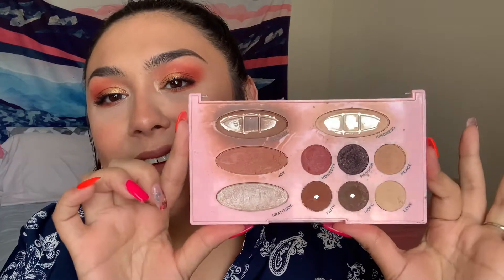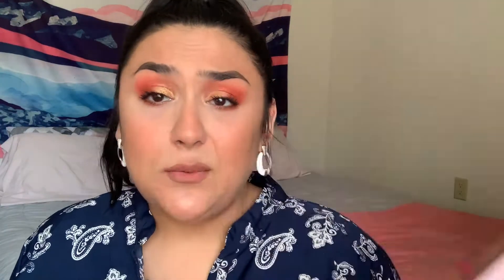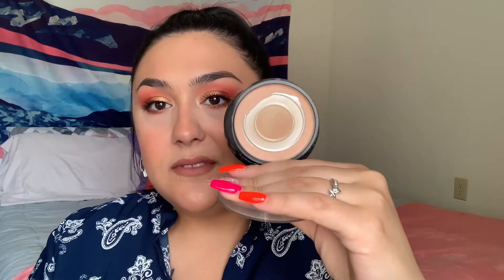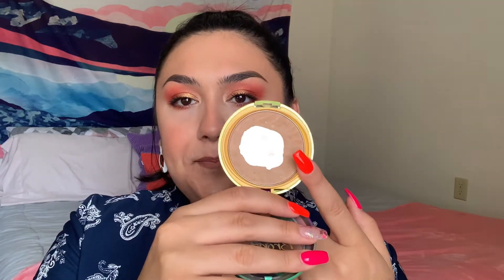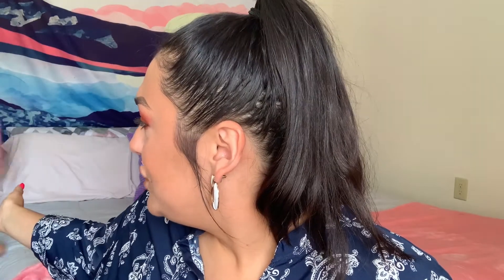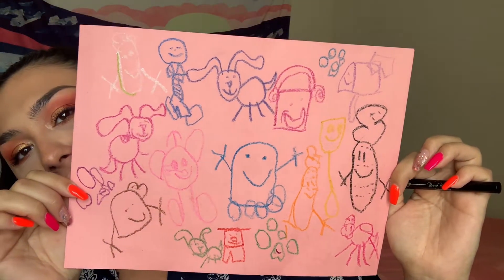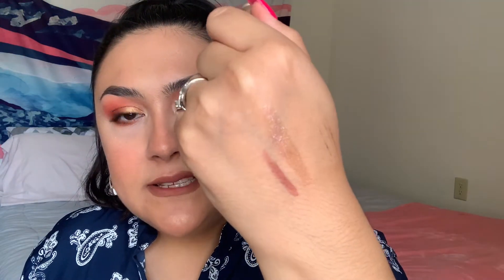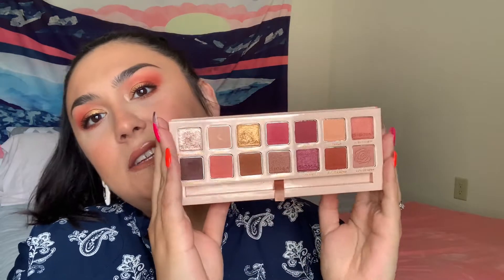MAKEUP USE UP! | August 2020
I have recently been inspired by some Project Pan Instagram pages to start using up some of the things I have in my collection! Hope you to do the same!

Inspired by:
@projectpanwithrave on Instagram

Products I want to use up:
Makeup Revolution x Emily Noel ‘The Needs’ Palette
LA Colors Mineral Pressed Powder
Physicians Formula Butter Bronzer
L’Oréal Voluminous Waterproof (Black Brown)
Lilly Lashes Triple X Mascara
Stone Cosmetics Brow Wand
Milani Color Statement Lipliner (All Natural)
ColourPop Just A Tint (Gimme S’more)
Jaclyn Hill Cosmetics So Rich Lipstick (Perfectionist)
Tarte Tarteist Glossy Lip Paint (Insta-Famous)

What’s on my face:
Maybelline FitMe Dewy + Smooth Foundation
Benefit Cakeless Concealer
Pretty Vulgar The Powder Room Loose Translucent Powder
Elf Cosmetics Halo Glow Setting Powder
Maskcara Beauty Stay Setting Spray
*All other products were mentioned in the video*